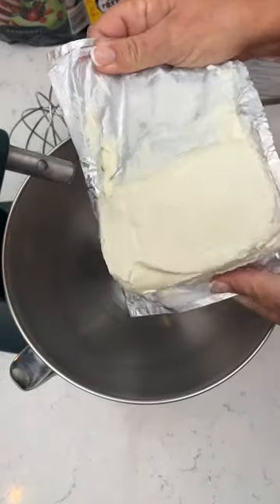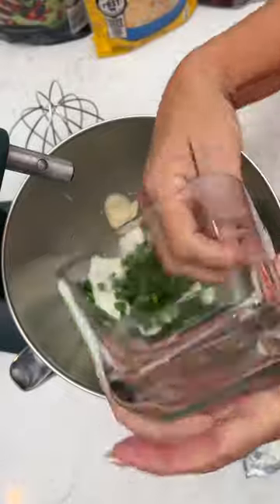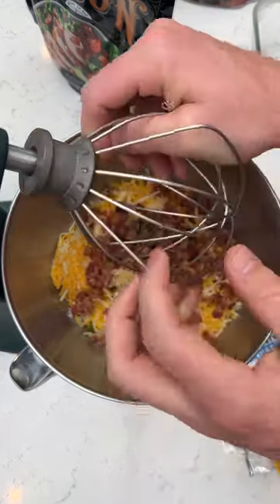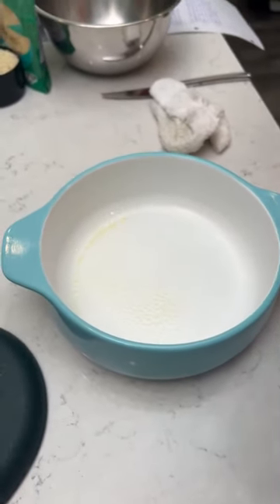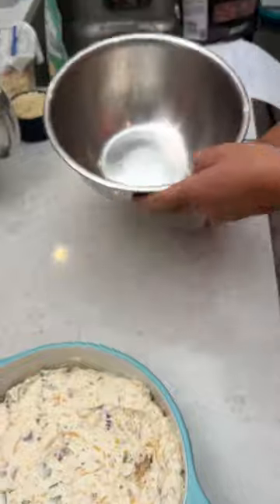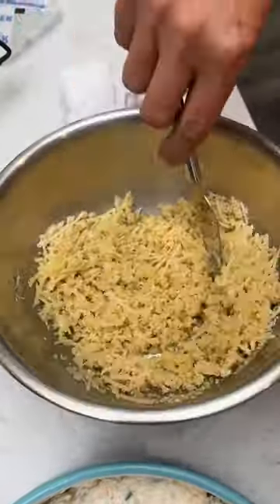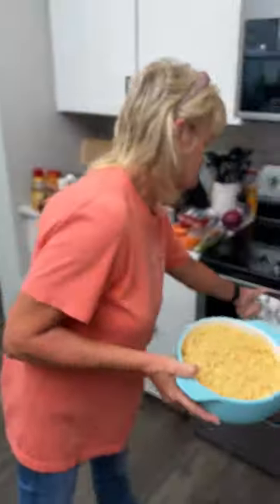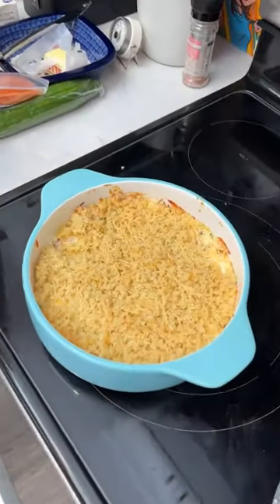Jalapeño Popper Dip!